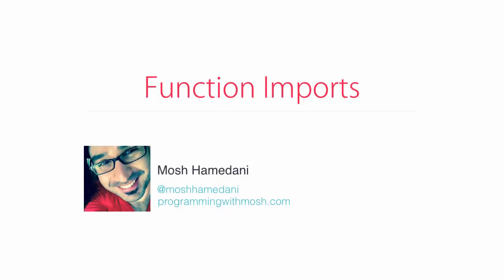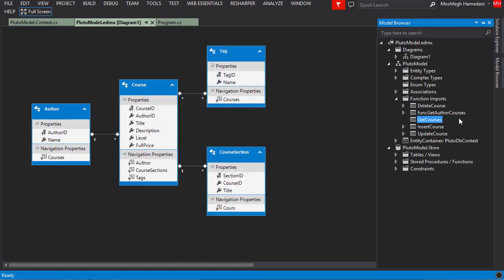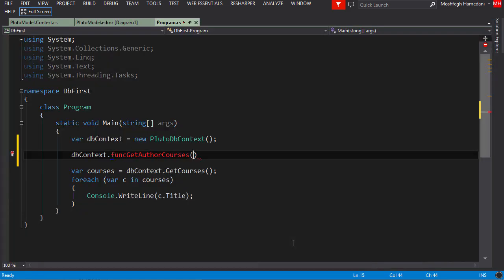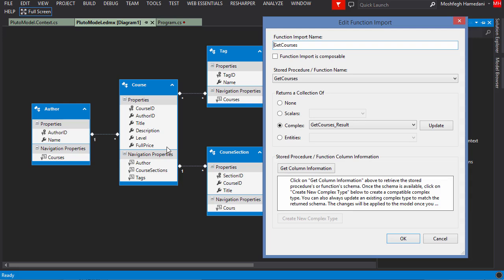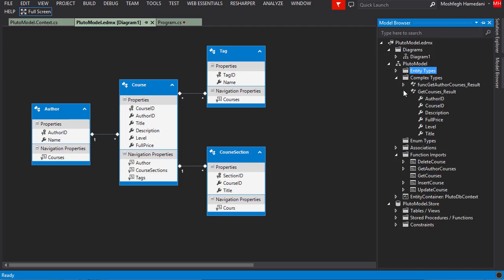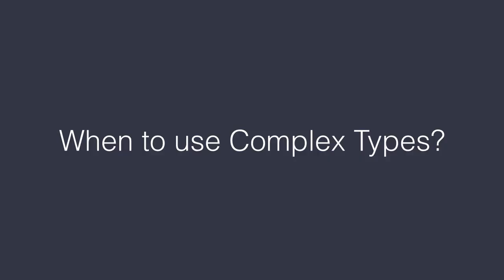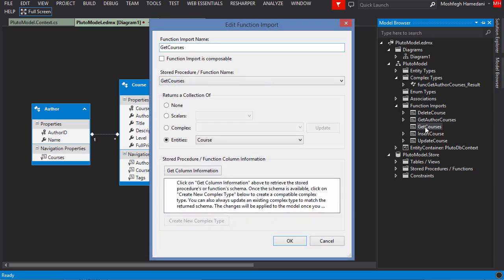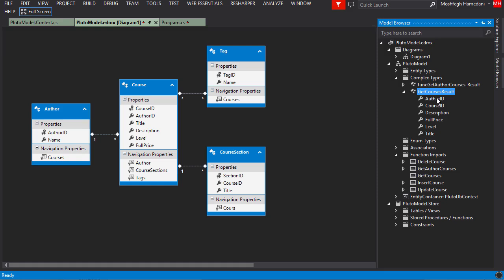Function Imports 09